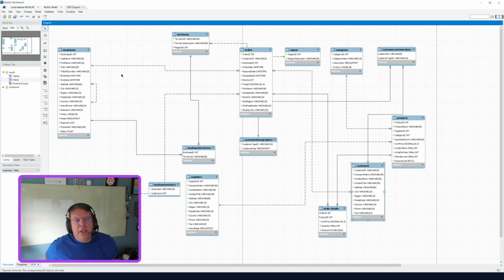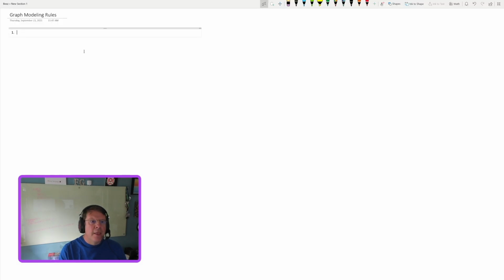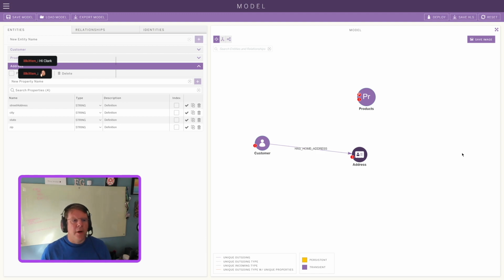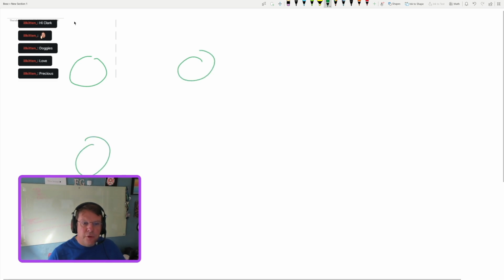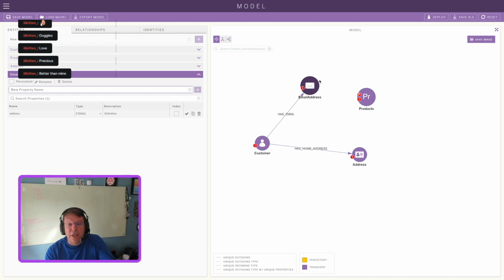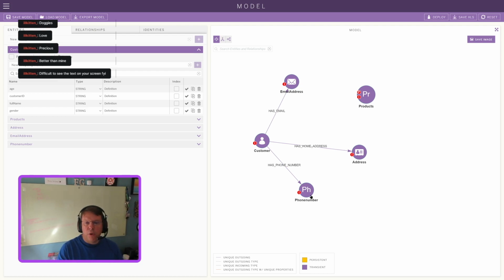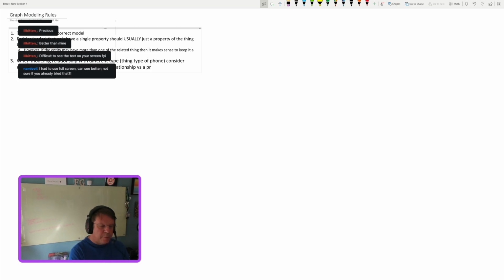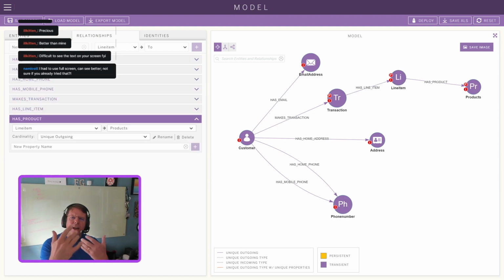Graph Guy, Episode Two: Modeling in Graph Databases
Graph Guy AKA Clark Richey, the co-founder and CTO of Beez, demonstrates modeling with graph databases.